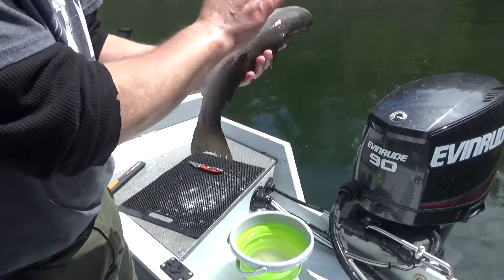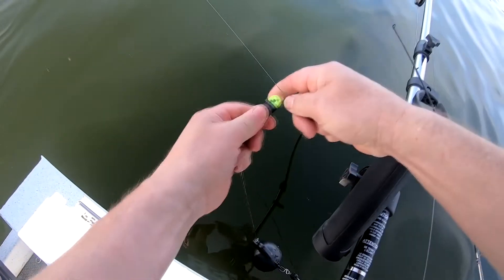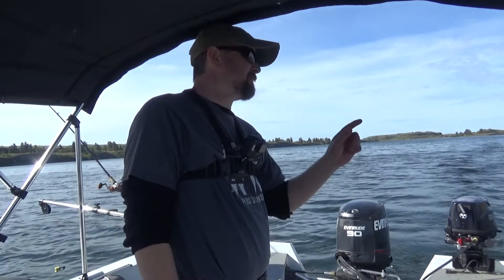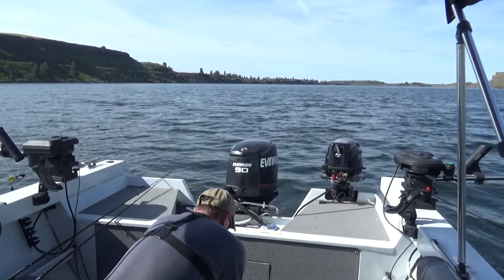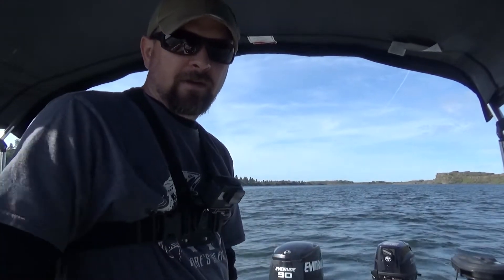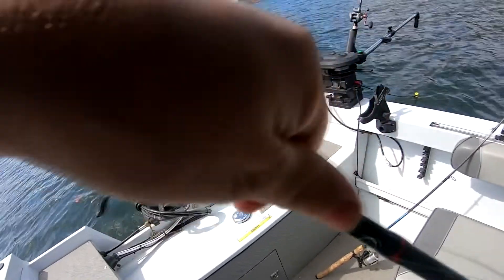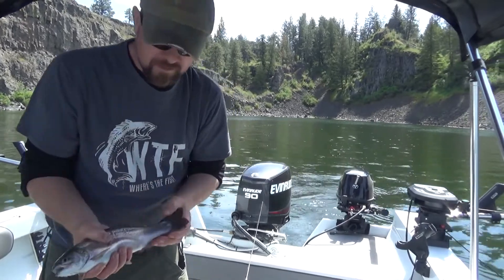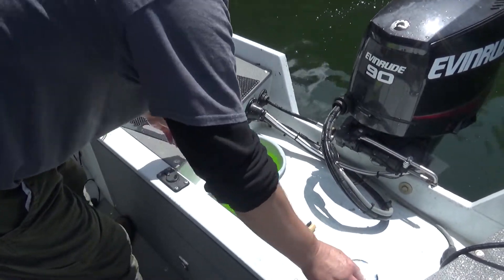Trout Fishing, Rock Lake, Washington.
Sharing my technique how to catch trout in a lake. Today I will be going for rainbow trout in a bigger lake and bigger boat. I will go over what I use to catch trout reliably any season with some tips thrown in for when it slows down.

Pautzke Fire Cure
Pee Wee lure
Sling Blade Dodger
Balsa Bobber for trout/panfish
Small hooks on leaders